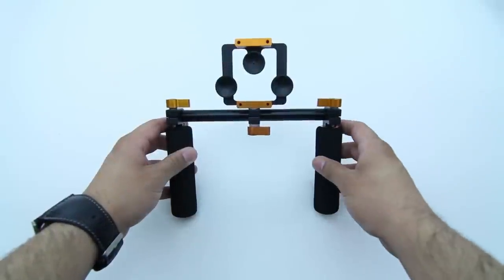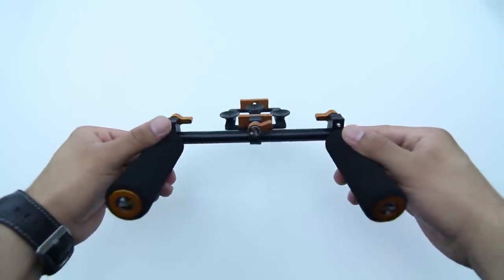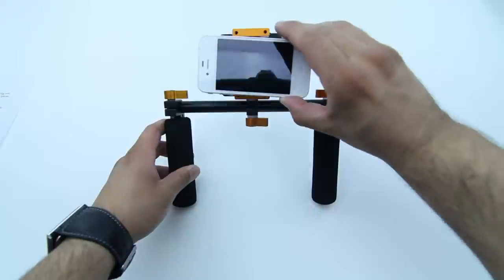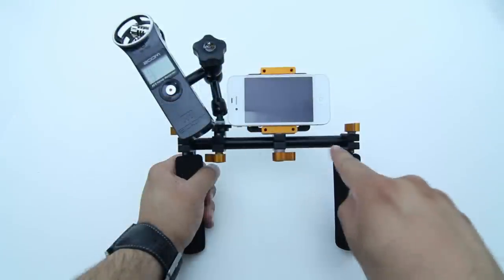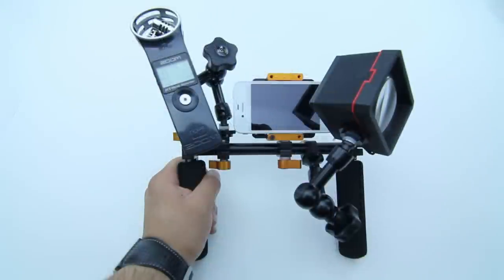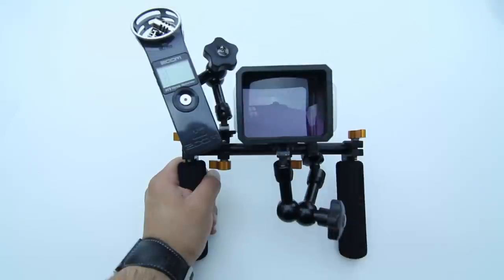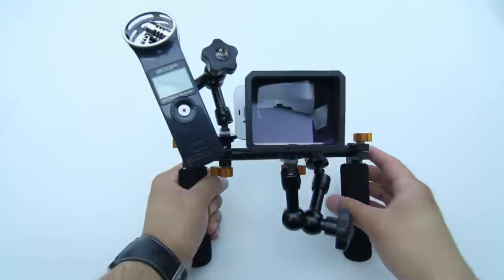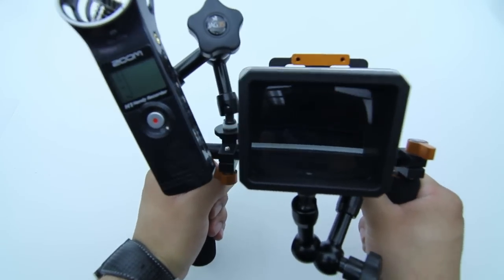iPhone Shooter Pro - JAG35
The iPhone Shooter Pro from JAG35.com
Compatible with both iPhone 4 & iPhone 4s
Its lightweight design is practical for shooting images or video on the go.